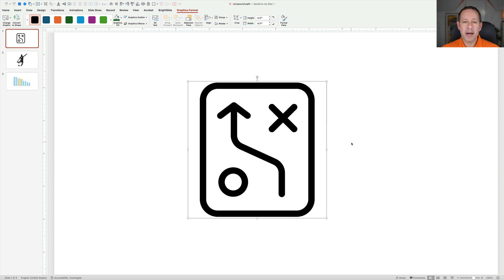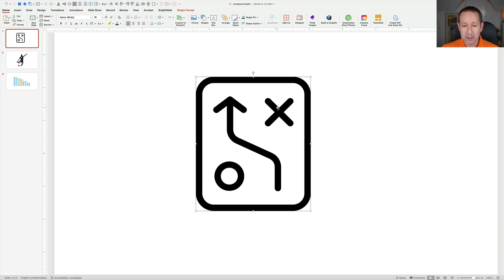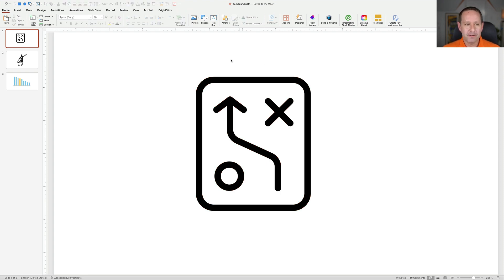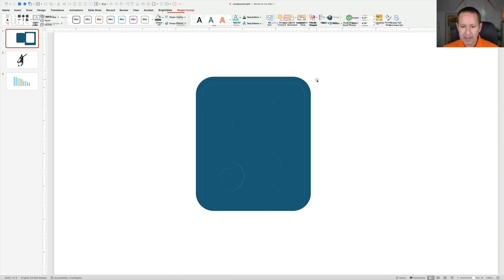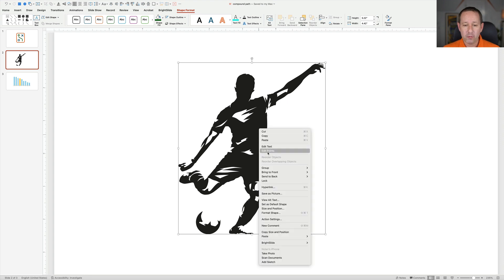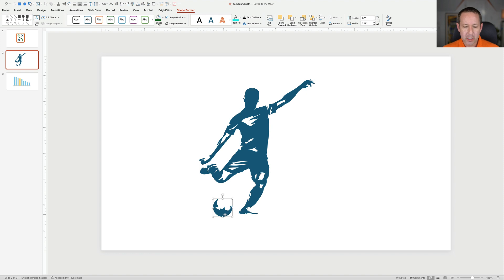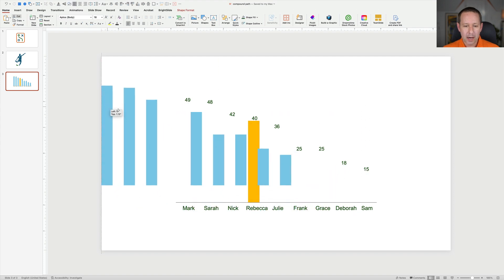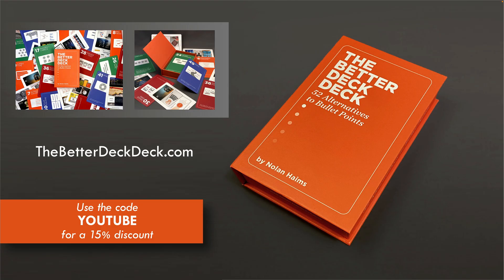Releasing a Compound Path in PowerPoint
How to release a compound path from a PowerPoint vector shape including icons, illustrations, and charts.